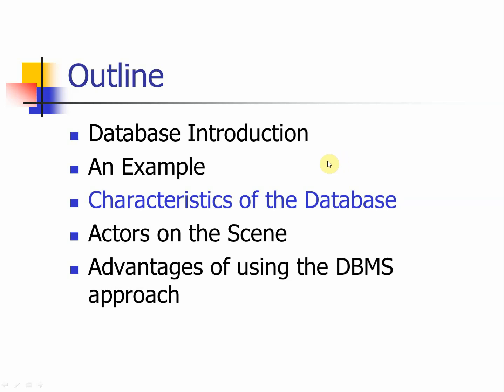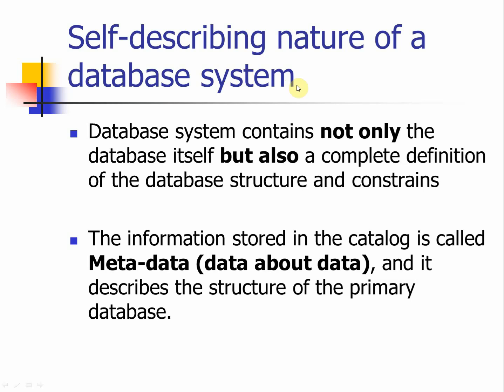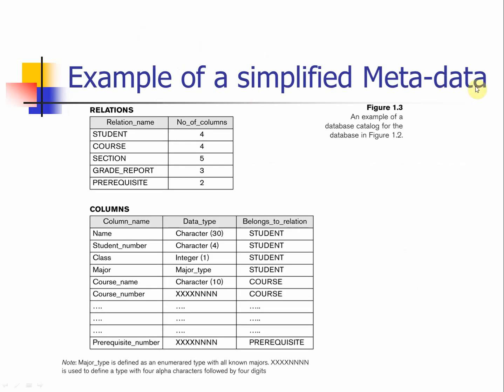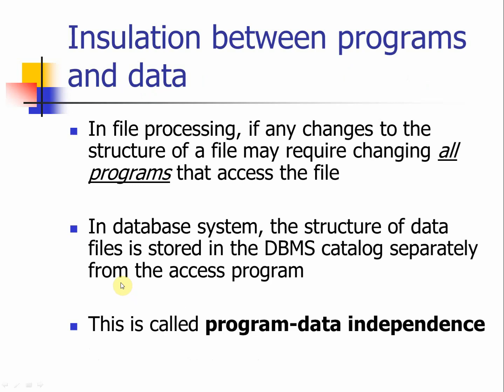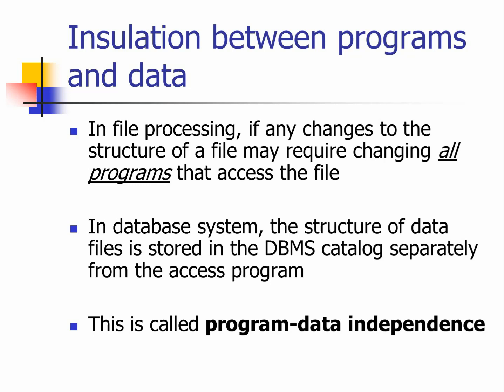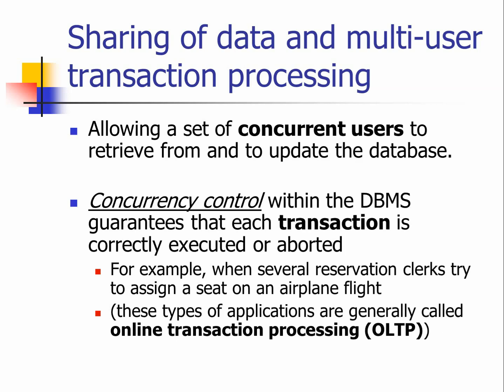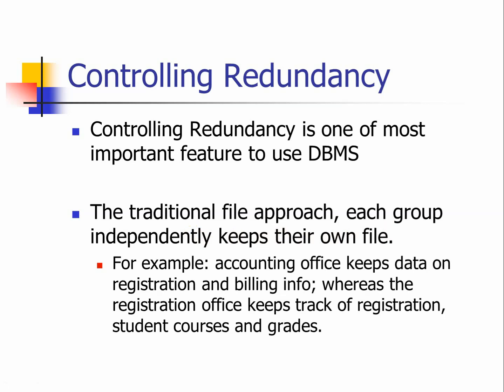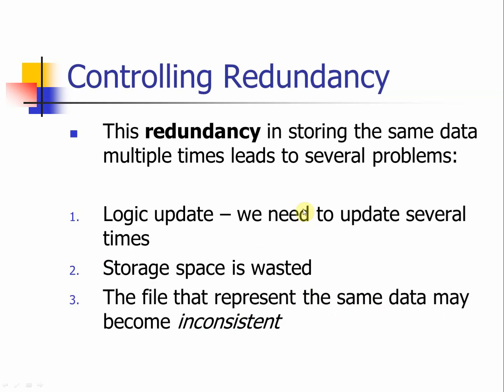CSCI 3360 Class 1 DB intro part2